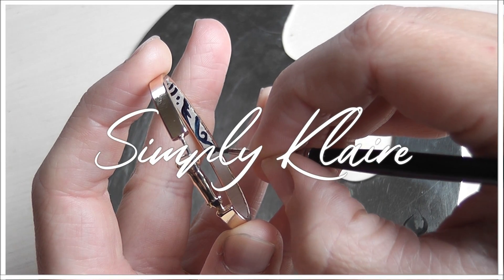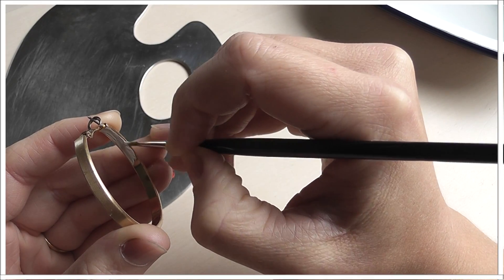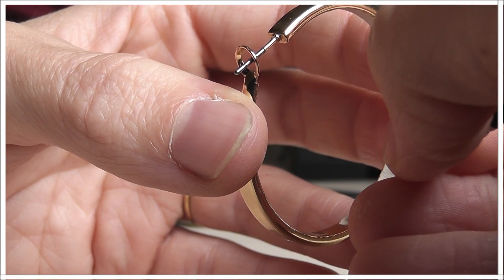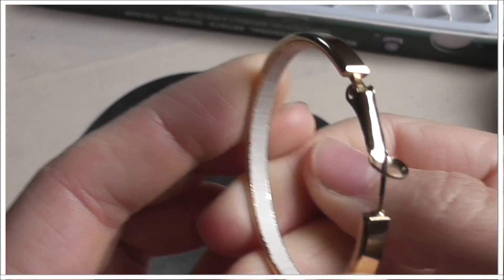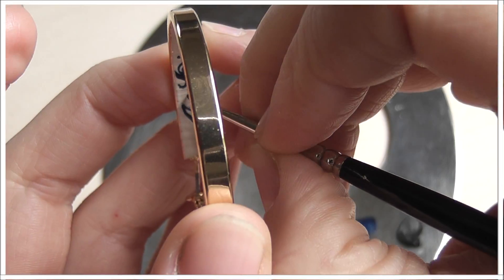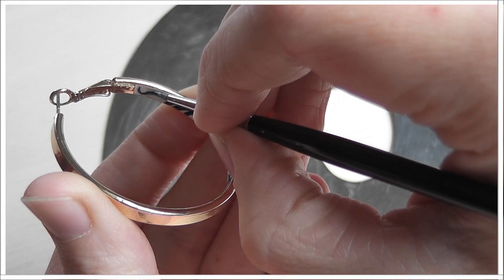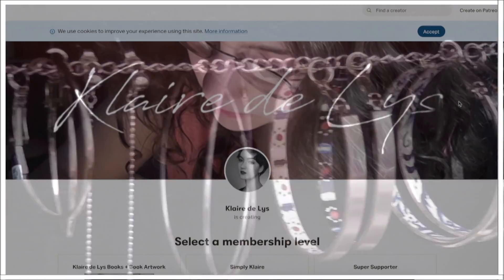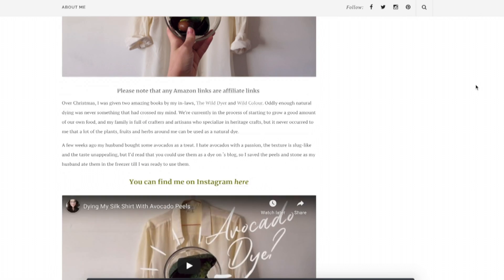DIY Blue Filigree Earrings